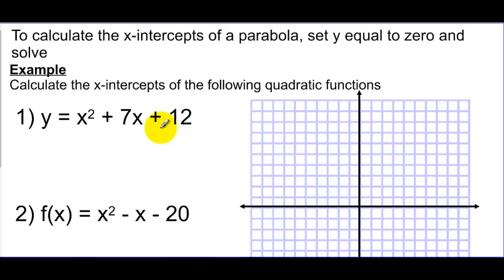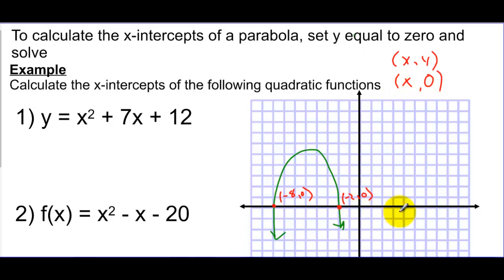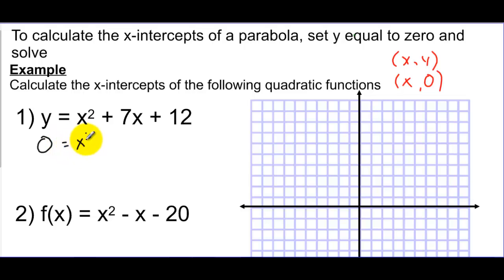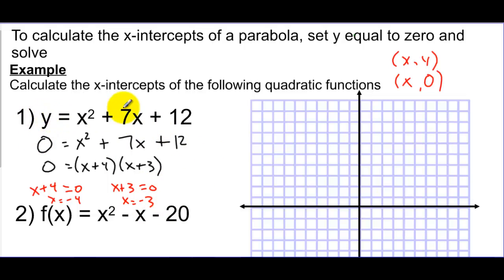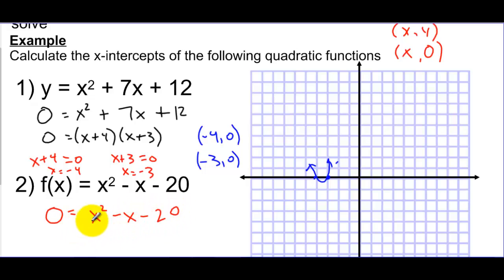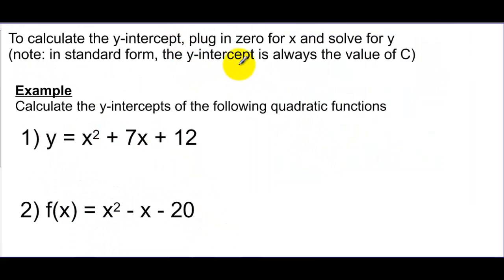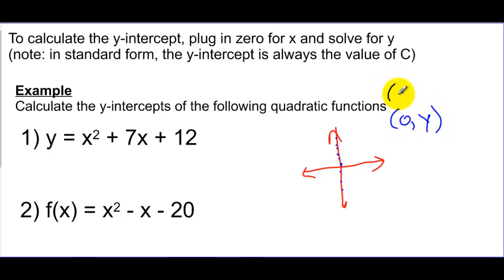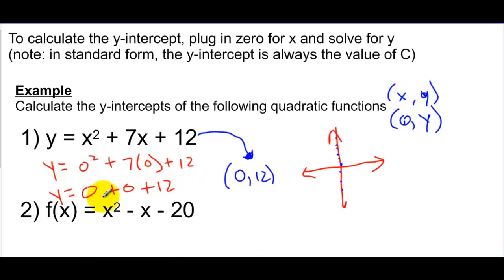9-2 Graphing Using the 5 Key Points Part 2 X and Y Intercepts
9-2 Graphing Using the 5 Key Points Part 2 X and Y Intercepts